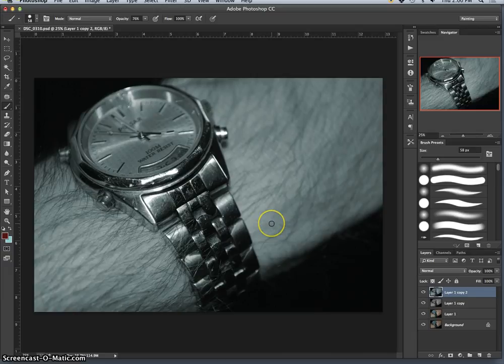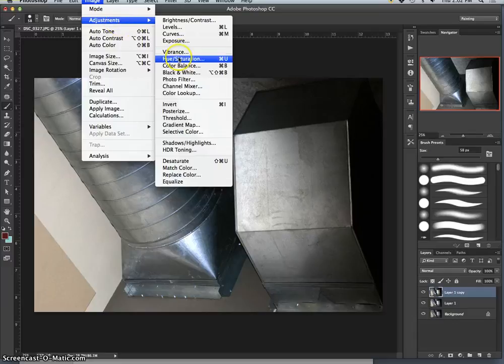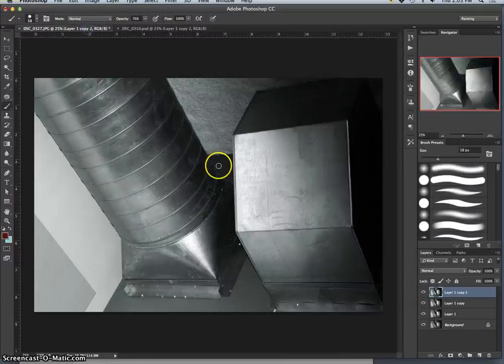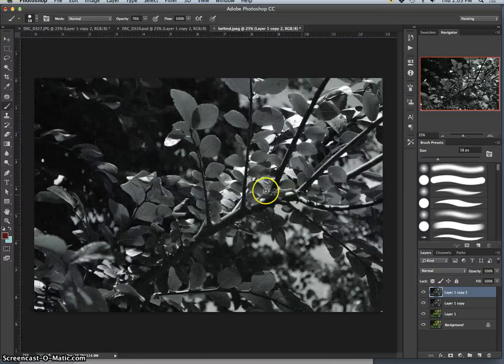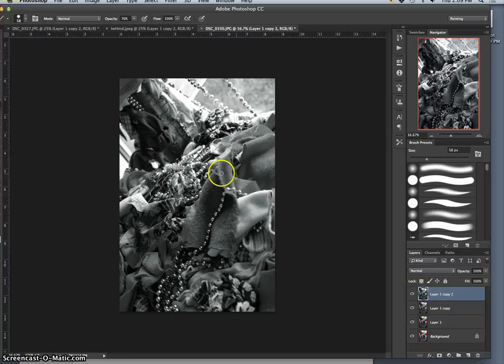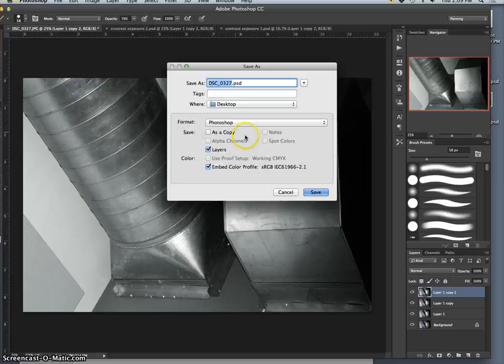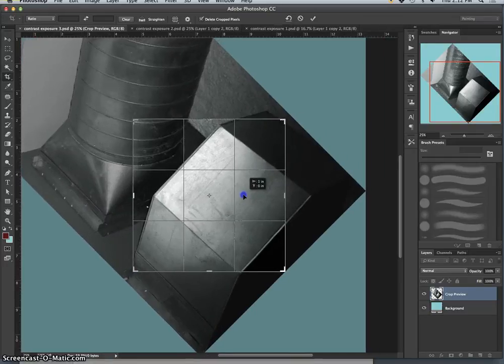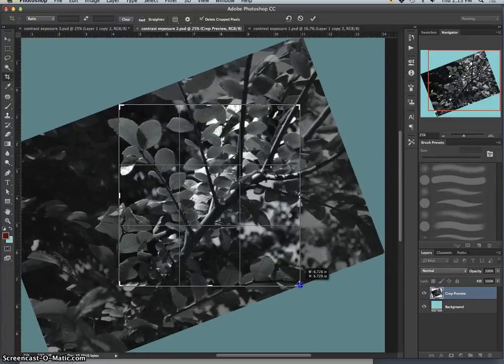3 Cropping to a Square after Initial Processing